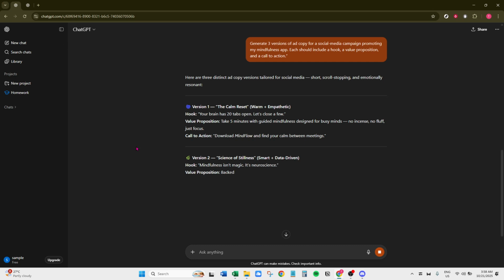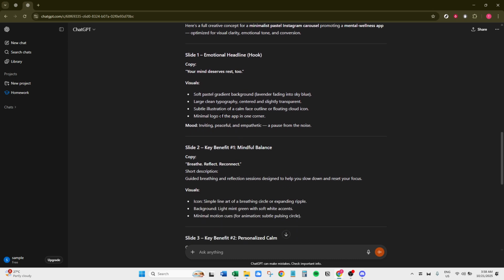How To Use Chatgpt Ad Generation With Chatgpt-4o [2026 Guide]